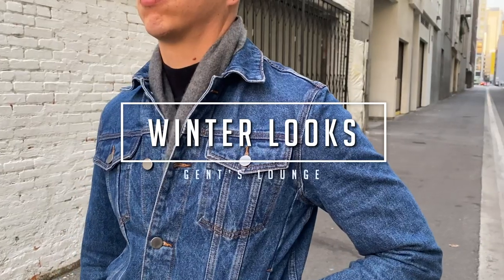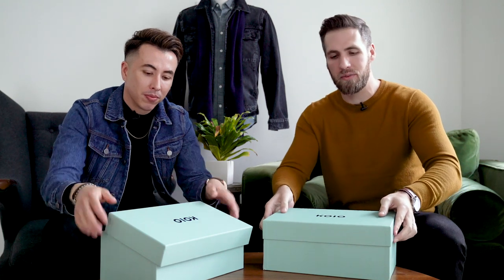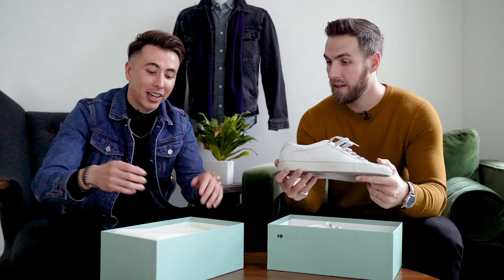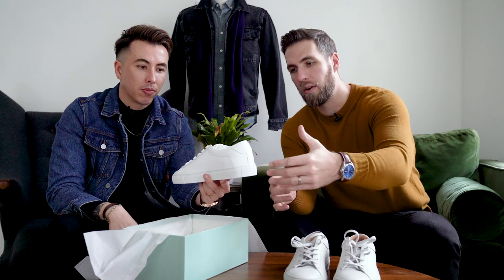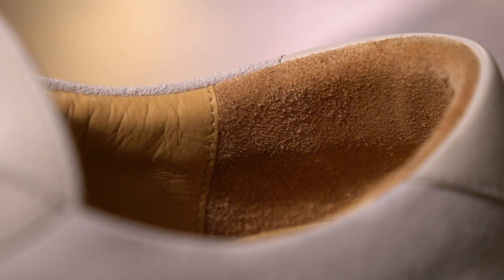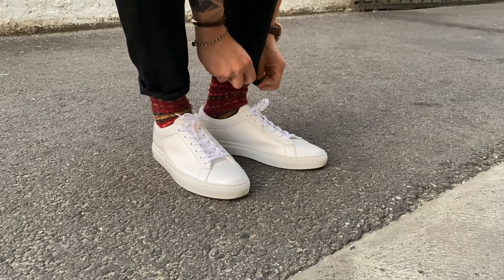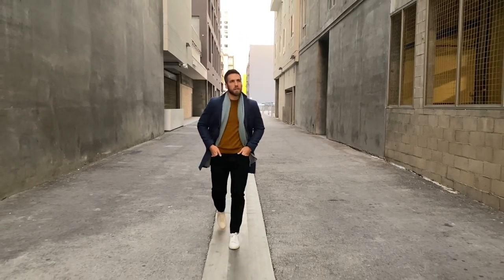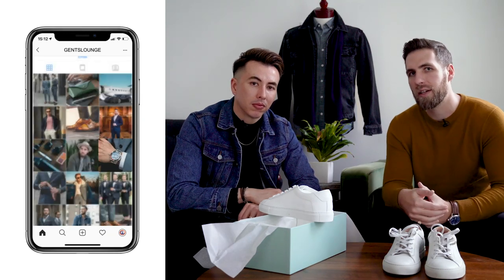2 Simple WINTER Styles || Winter Lookbook 2019 || Gent's Lounge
2 Simple Winter Looks || Winter Lookbook 2019 || Gent's Lounge

-GL